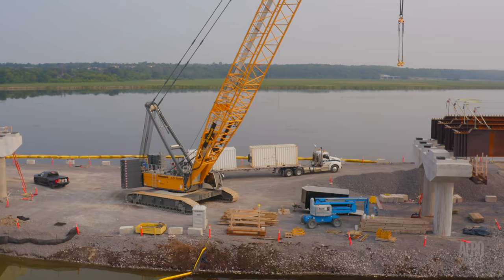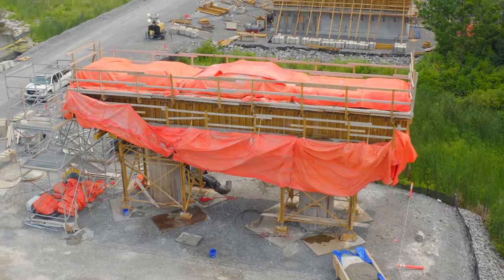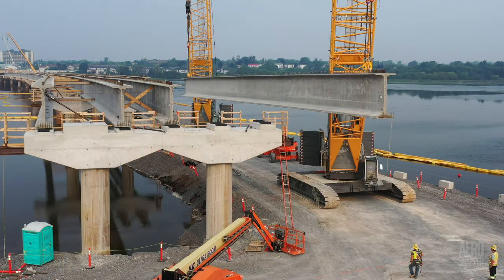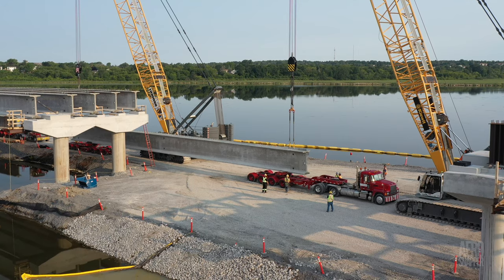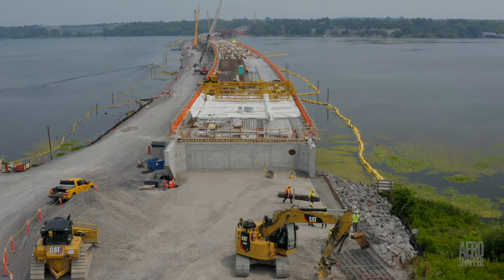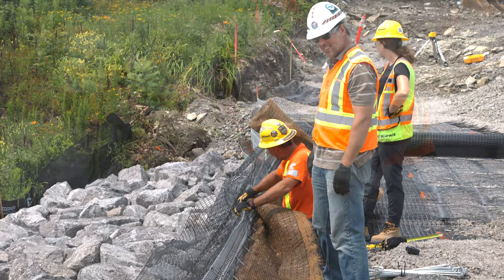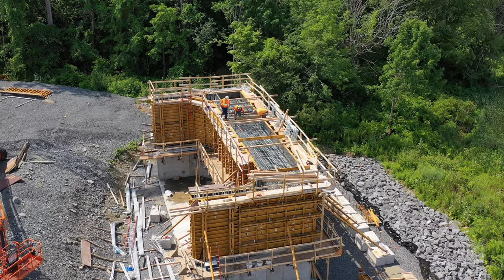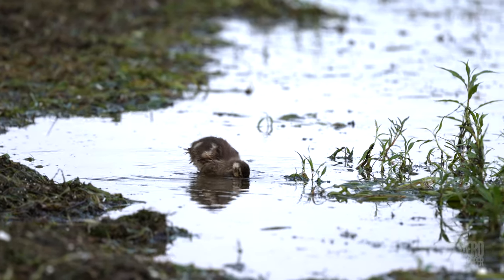Mind the Gap 4K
The latest in a series of updates on Kingston, Ontario's Third Crossing of the Cataraqui River.  This week's highlight being the installation of the last concrete girders on the west end.

Chapter Markers:
00:00 - Introduction
00:26 - Departure of Walters’ Cabins
00:39 - Work on the Steel Structure
01:35 - Girder arrival and installation
03:49 - Gomaco concrete laying
04:40 - The Green Wall
05:21 - Activity on the east end
06:20 - Wildlife
06:46 - Out-tro